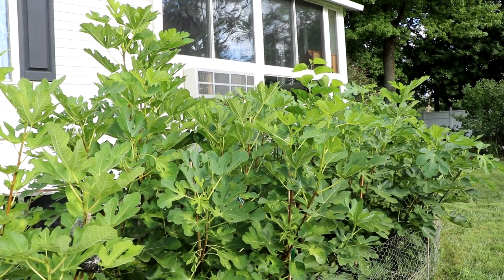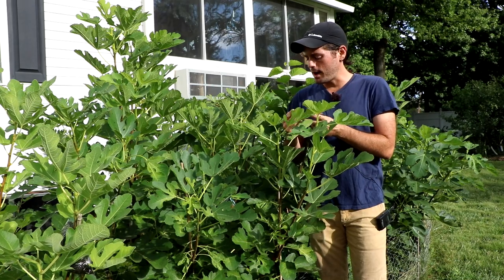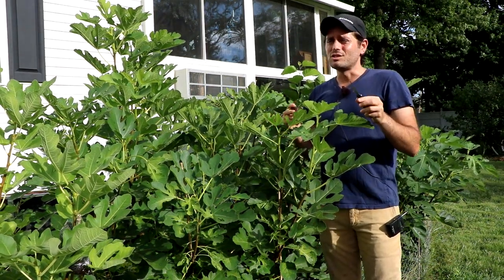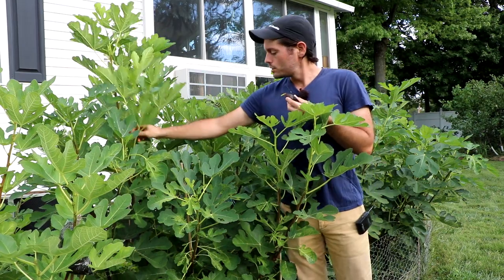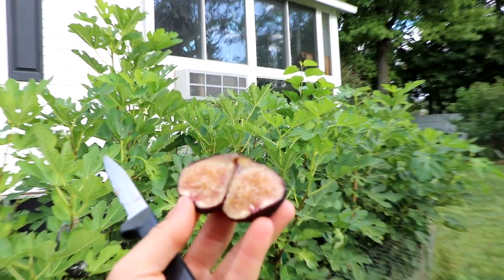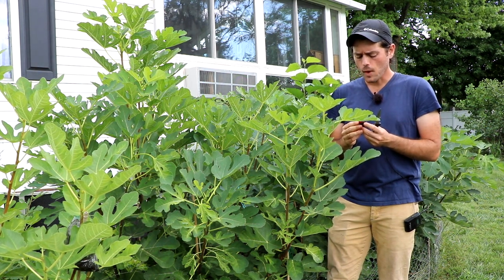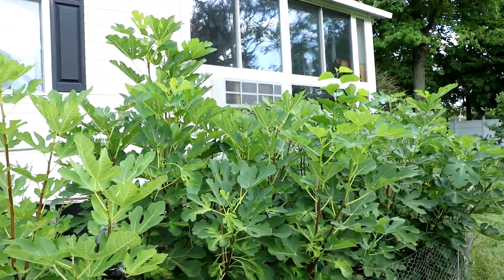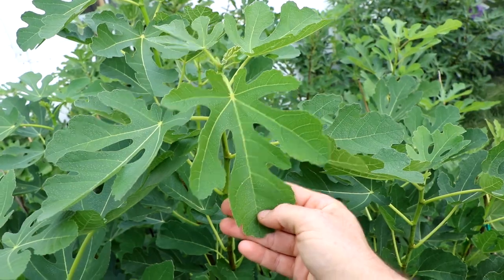Barbillone Fig | My 2nd Tastiest Honey Fig